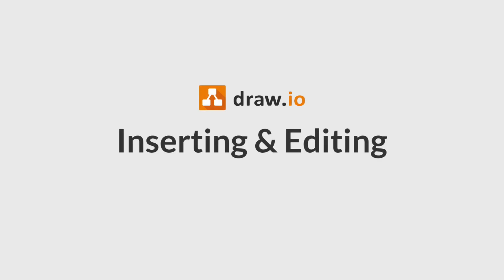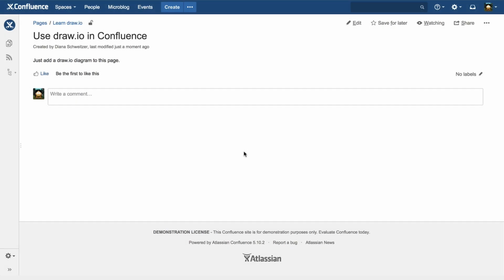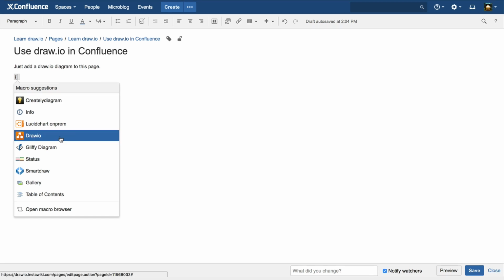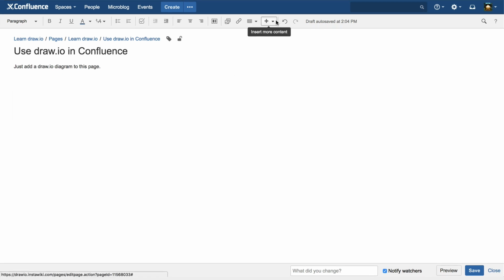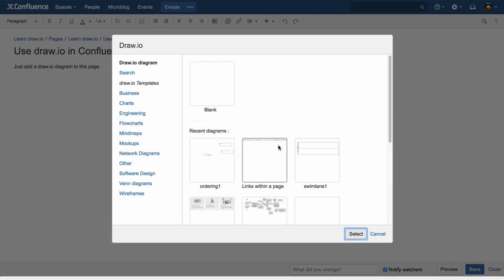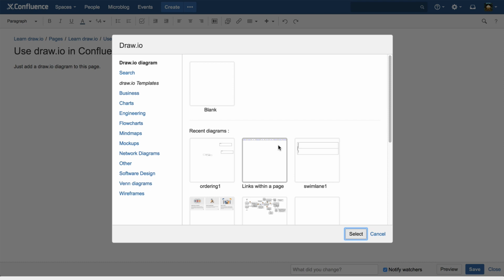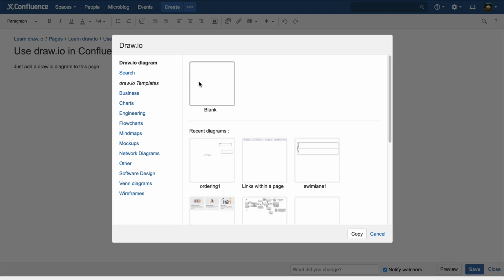How to add a draw.io diagram to an Atlassian Confluence page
Learn how to add a new draw.io diagram to a Confluence page.

After you insert the draw.io macro to your Confluence page in edit mode, you can choose either to insert a blank diagram, or select one of the many built-in template diagrams.